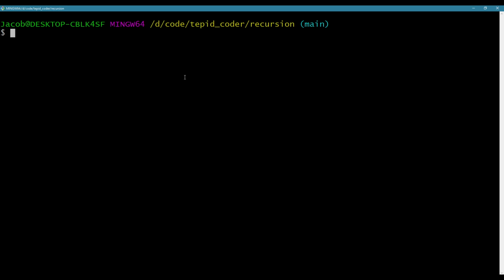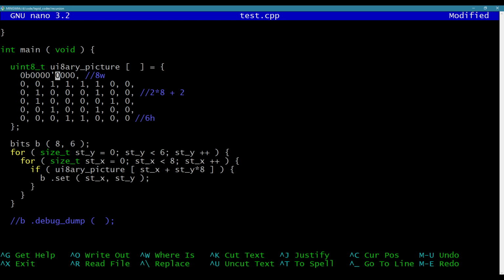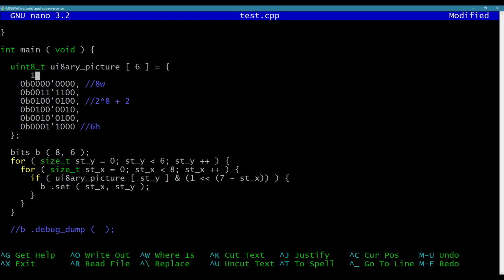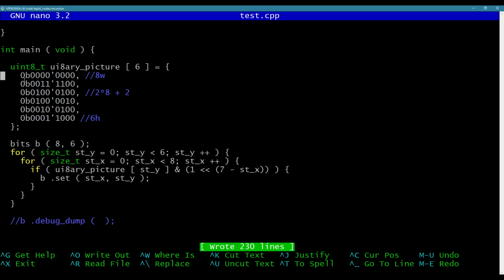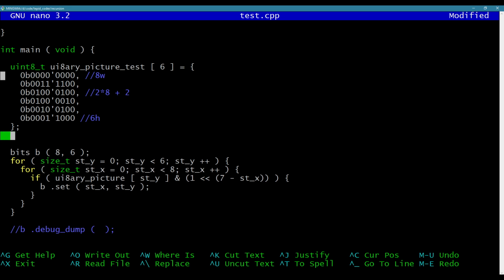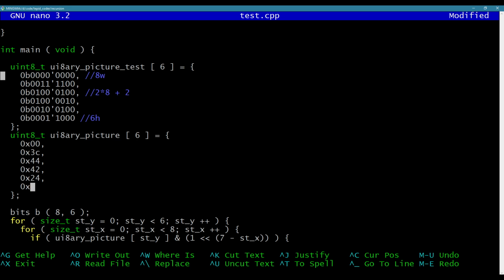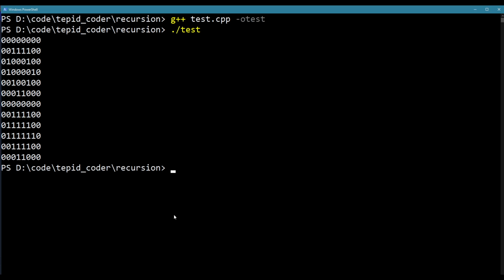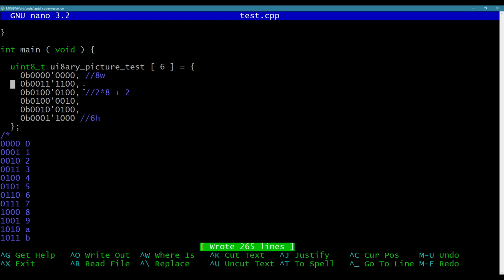Addendum to my Recursion Video -- Modern Hex and Binary Numeric Syntax Introduced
This video is just a quick follow-up of the my earlier video where I broached the topic of recursion and introduced some example usages of bitwise operations. I wanted to show more C++ syntax (0x## and 0b##), explore converting binary numbers into hexadecimal numbers, and further pack my "image" into an array of bits instead of an array of bytes, when I defined it.